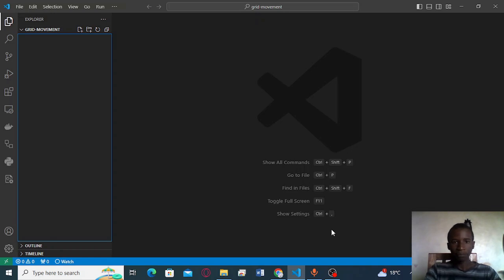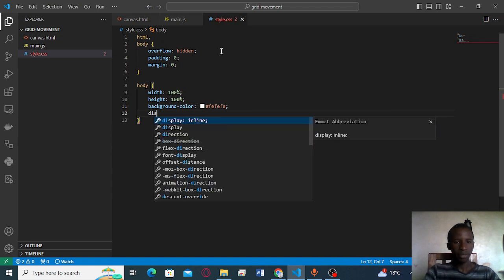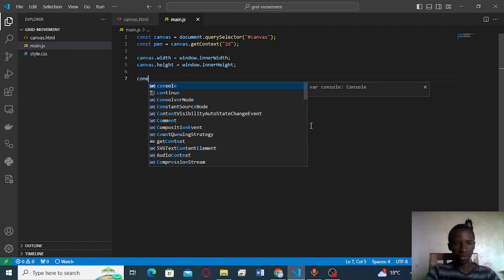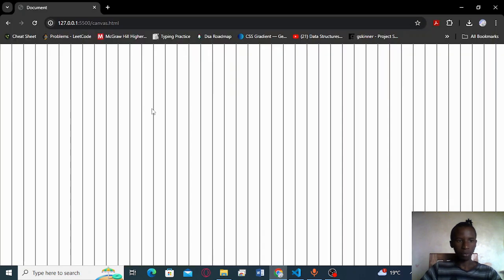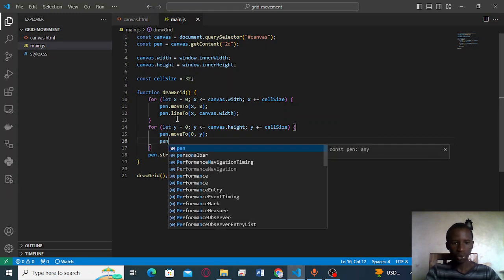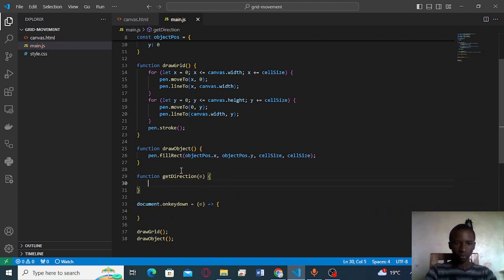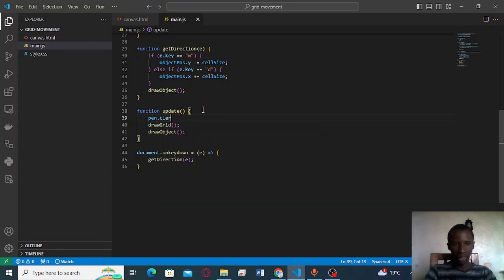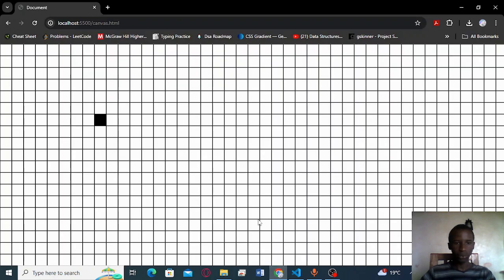Challenge 2: 4 directional Grid movement in javascript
Sorry about the mic it was a bit glitchy.

This is a tutorial on how to make a 4 directional grid based movement with javascript.

The link to the github of this project is here: "https://